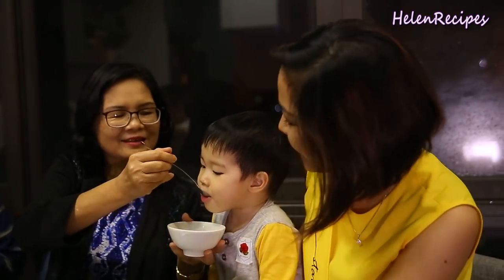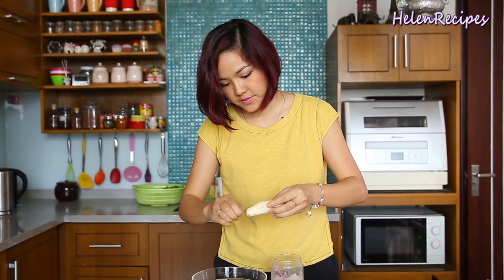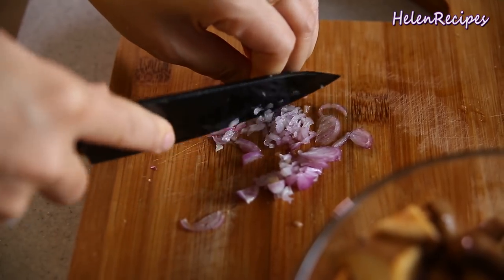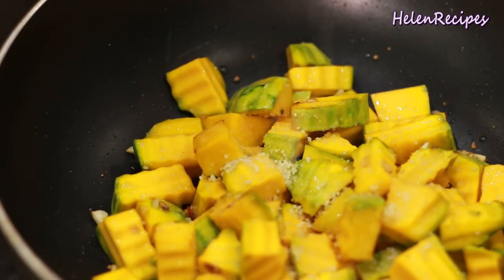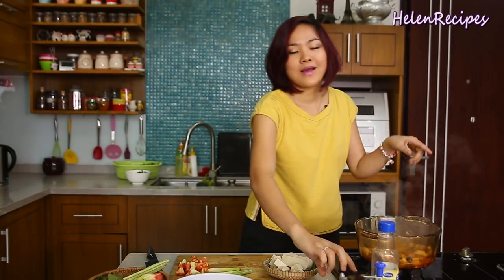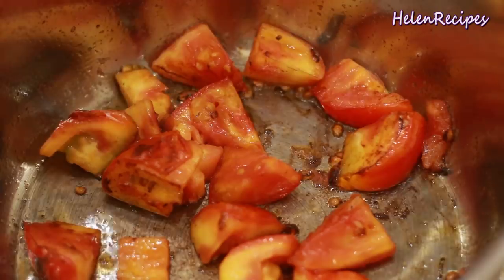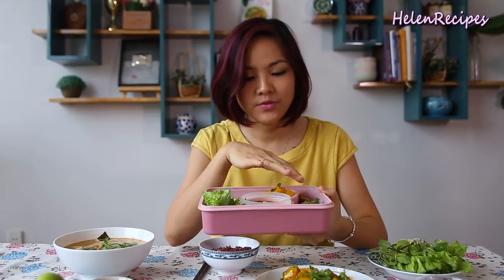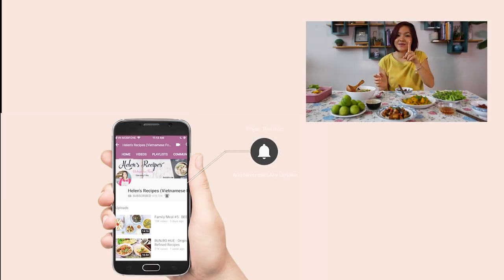Autumn Lunchbox (Family Meal Series) - Hộp Ăn Trưa Tiện Lợi | Helen's Recipes